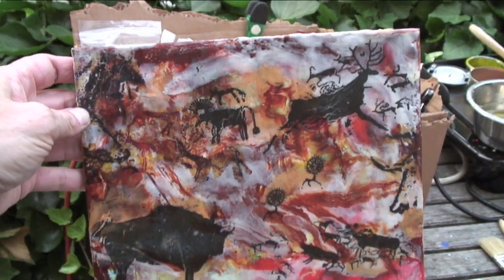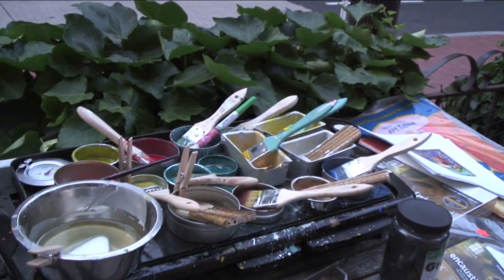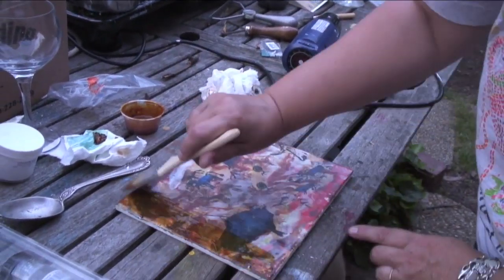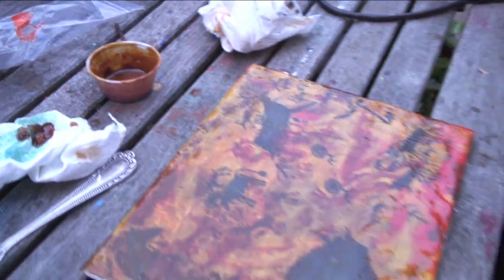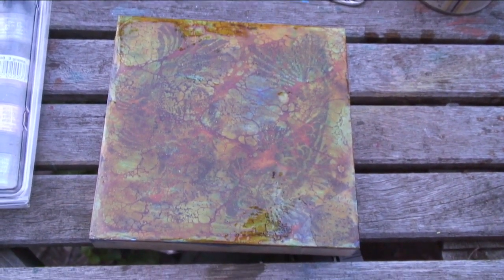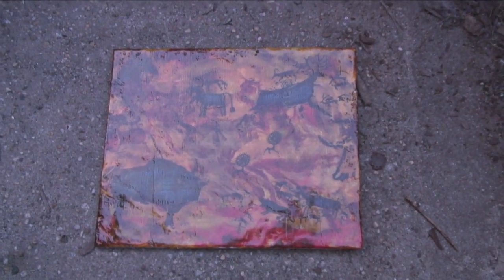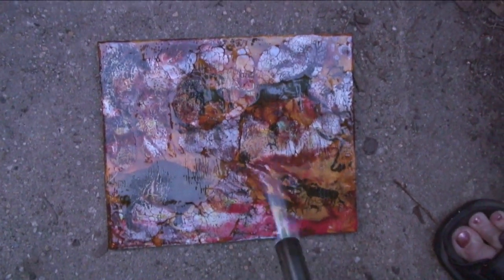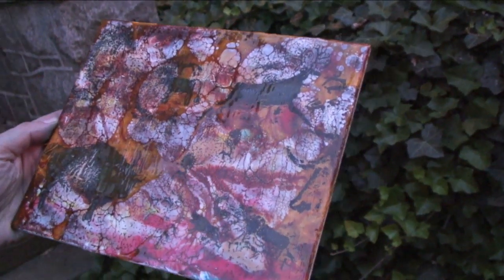Encaustic painting and shellac burns - LMM artists DQ and Danielle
Diana and Danielle do some encausticizing (working with encaustic medium and paint) and doing some shellac burns (torching the paintings).   You can join us and some other interesting artists